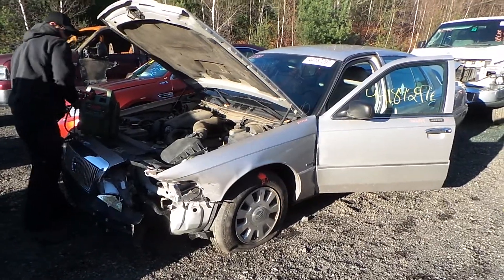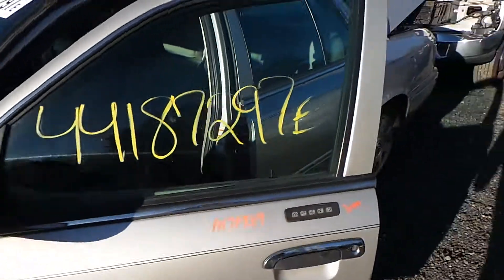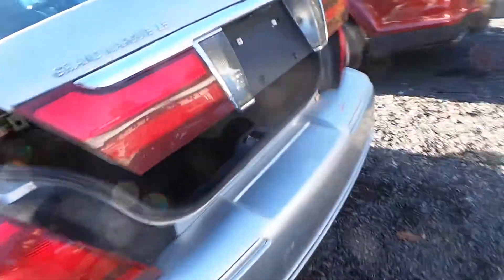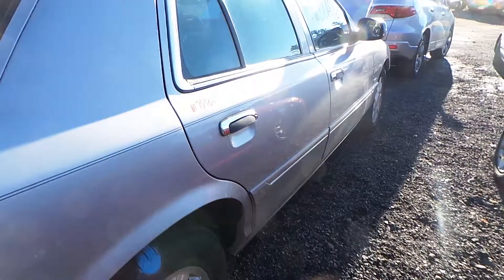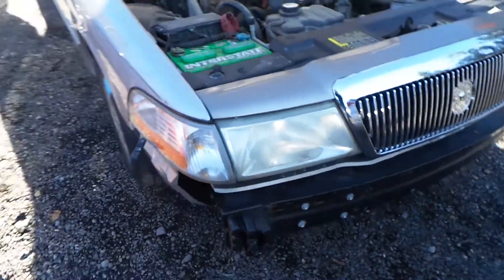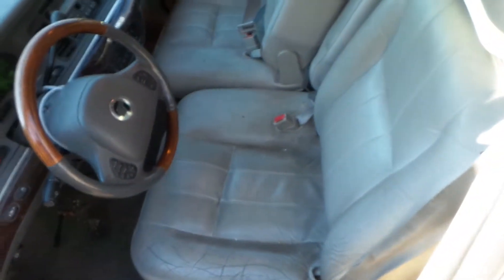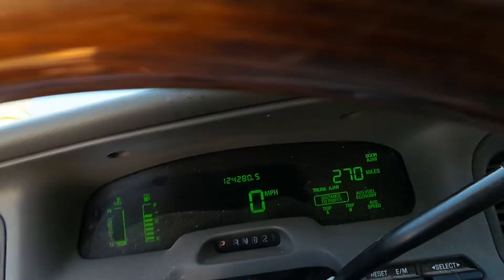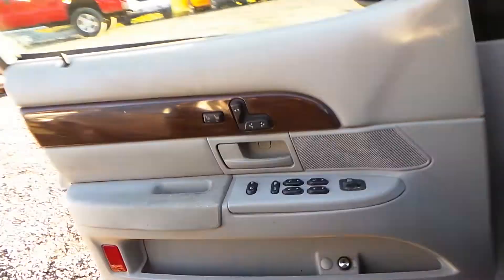Parting Out 2004 Mercury Grand Marquis | Stock # M70969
New England Auto and Truck Recyclers is parting out a 2004 Mercury Grand Marquis.